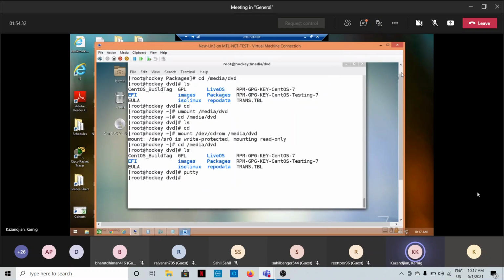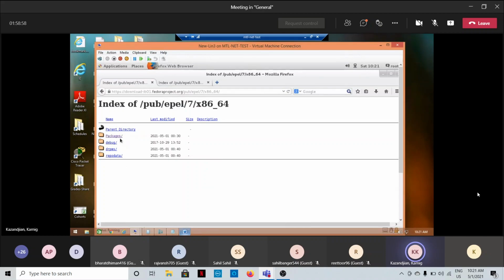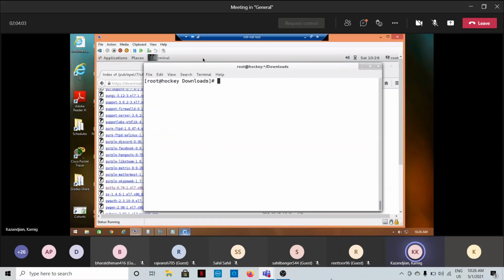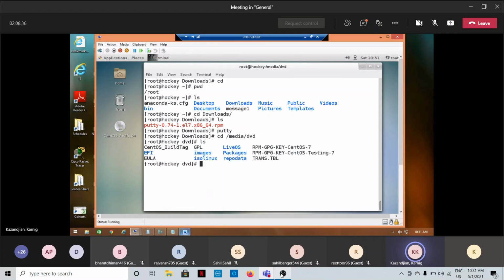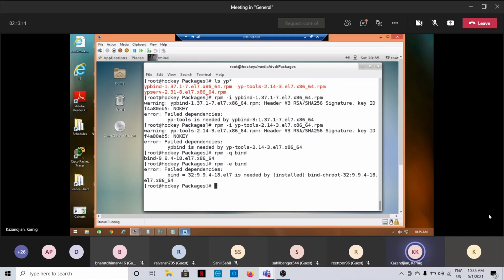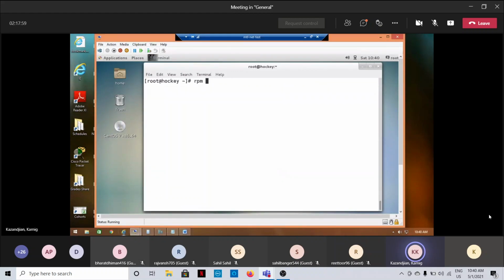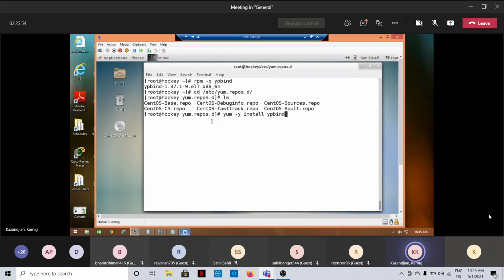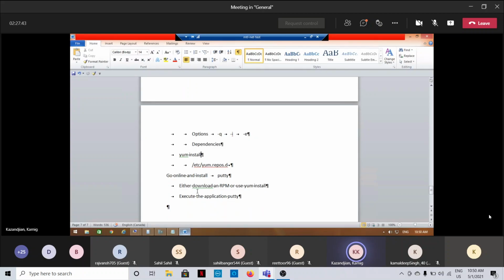linux | rpm | yum commands